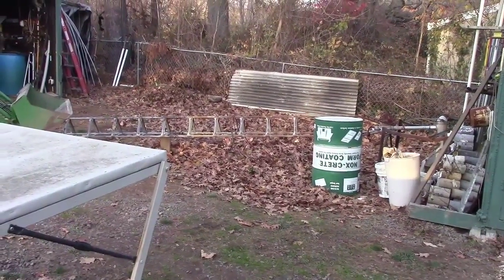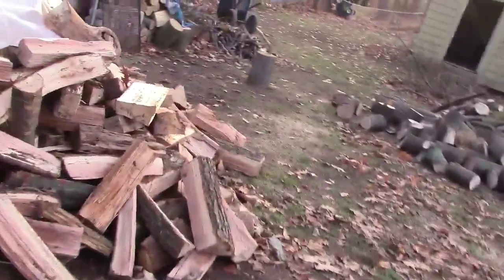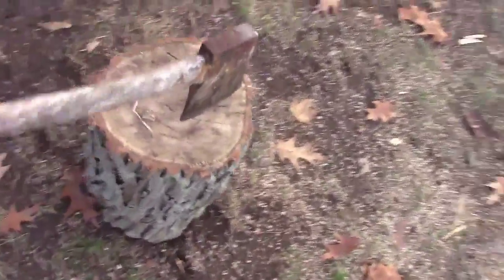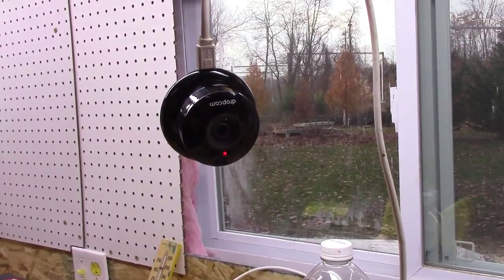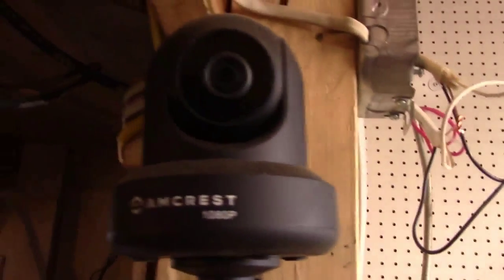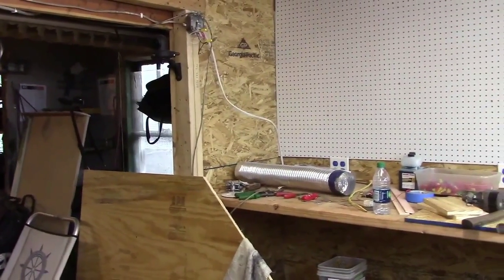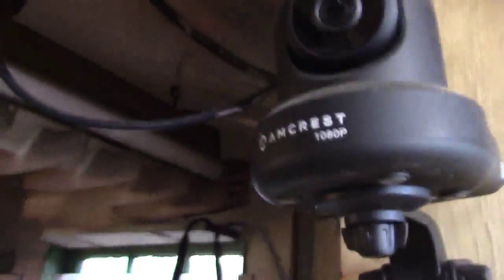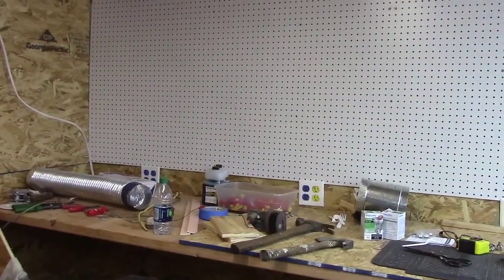Security cams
A good day, 2 different security cams, wind turbine